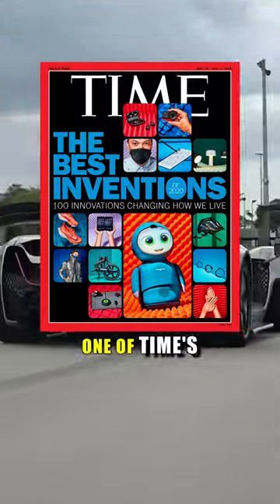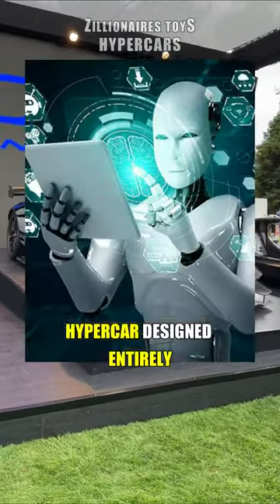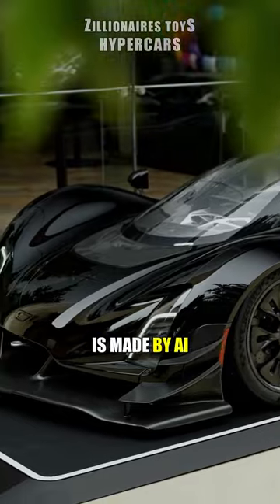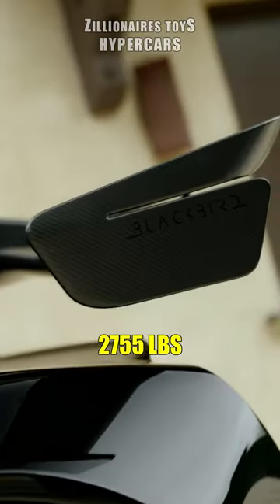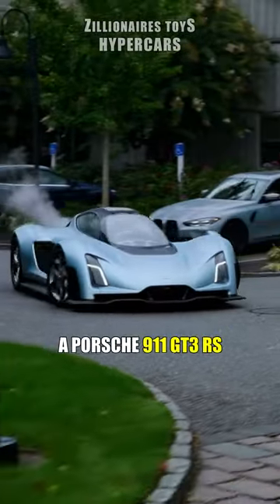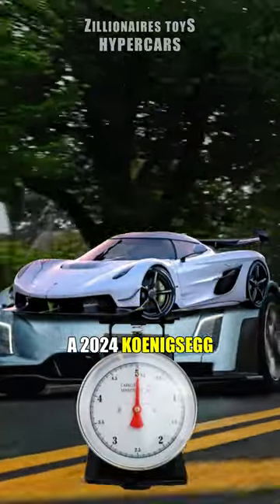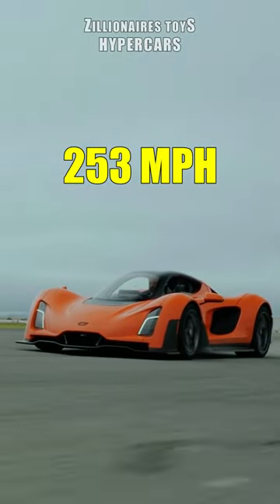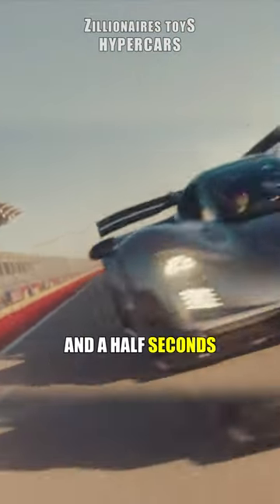HYPERCAR MADE FROM AI - CZINGER 21C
For more of : CZINGER 21C
Zillionaires Toys